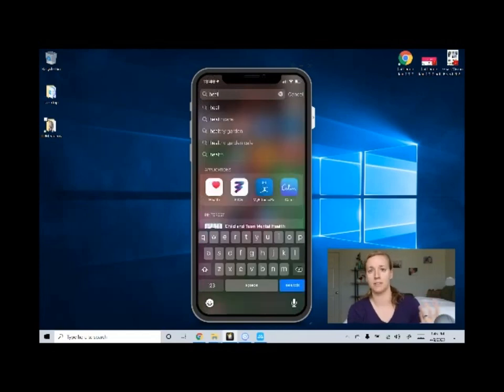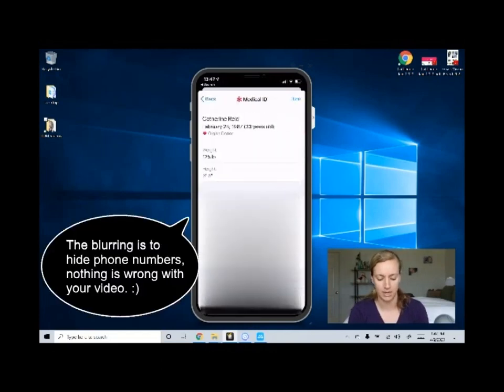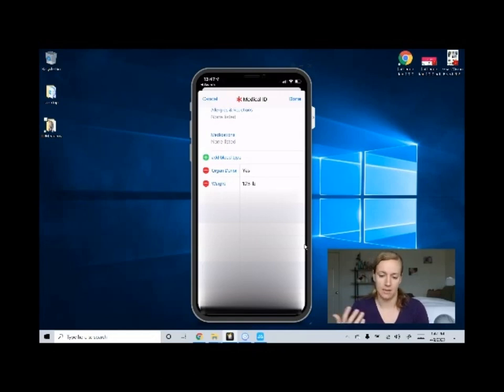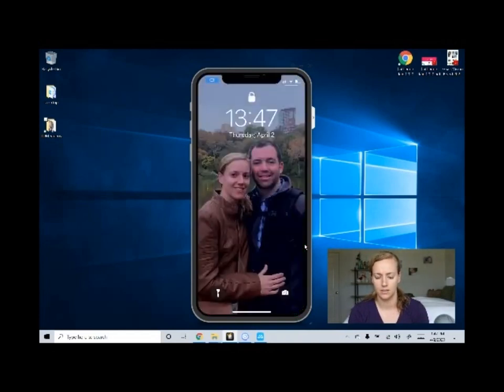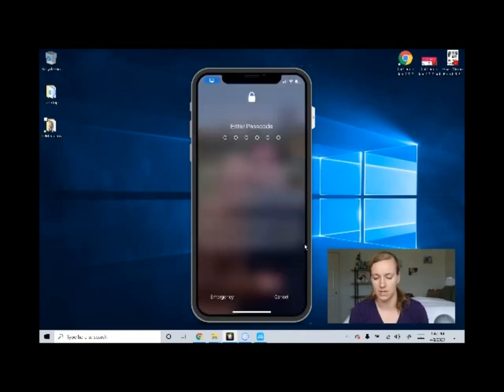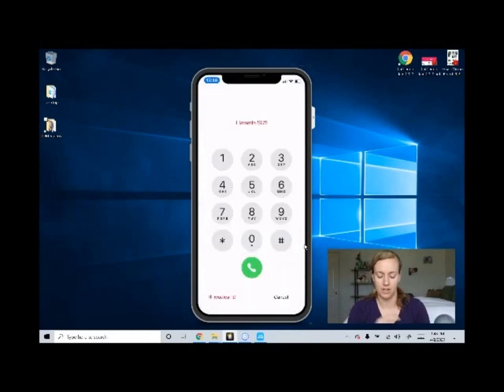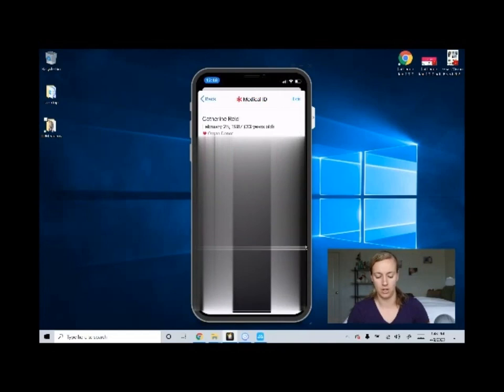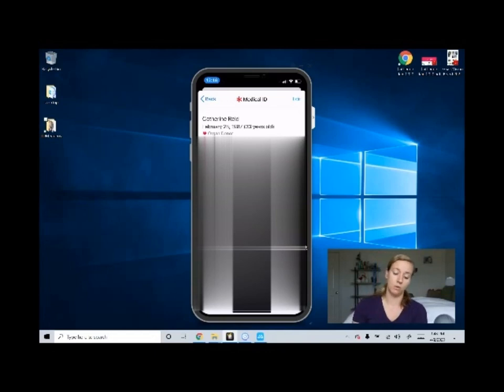How to create an emergency contact on your iPhone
Create an emergency contact on your iPhone (or iPad). Set up Emergency SOS on your iPhone and update your Medical ID information.